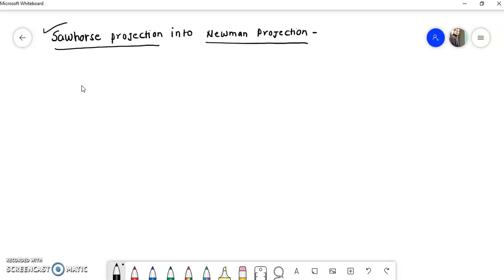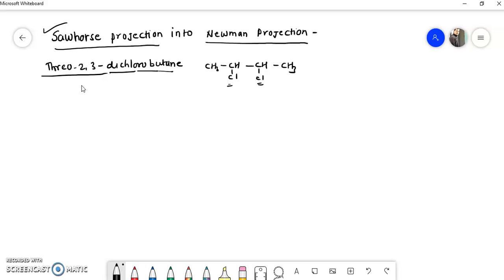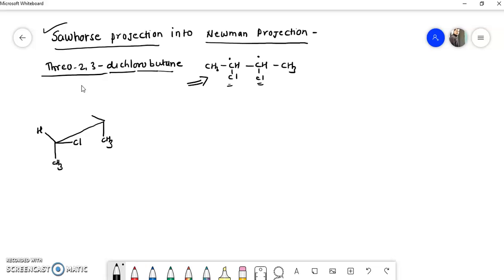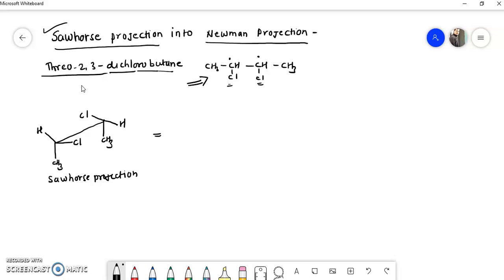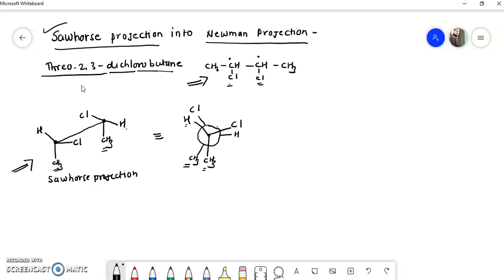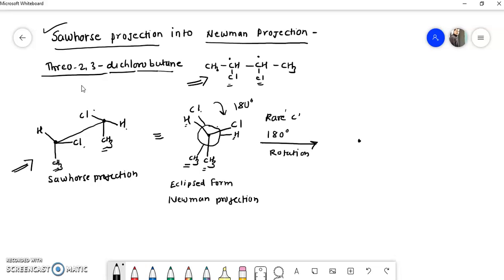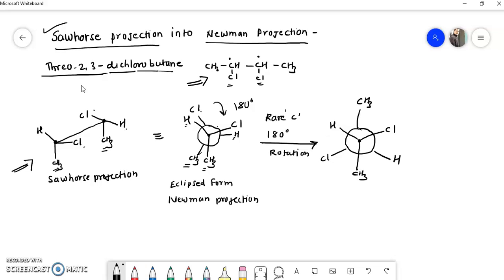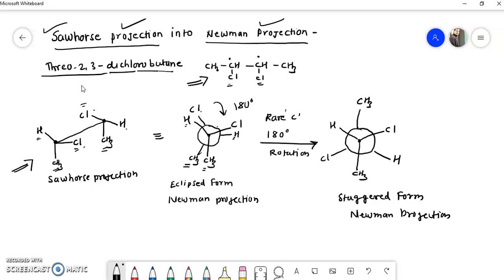STEREOCHEMISTRY || Sawhorse to Newman Projection || BSc 1st year